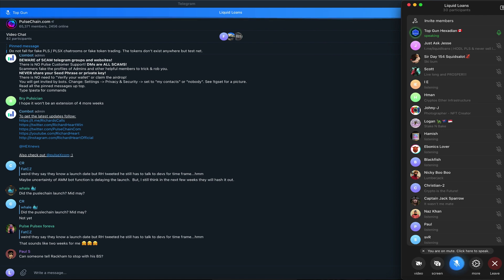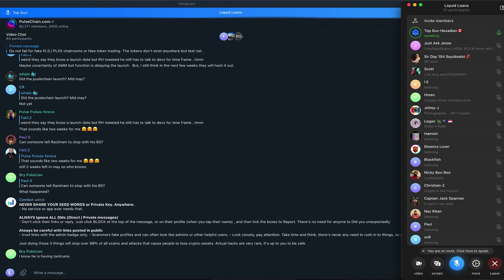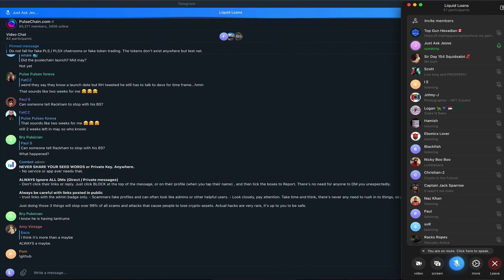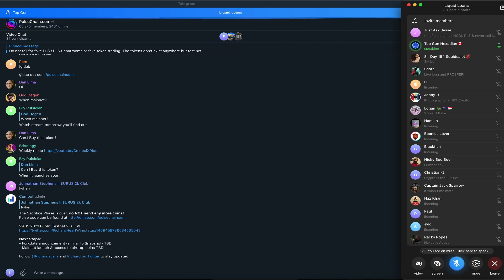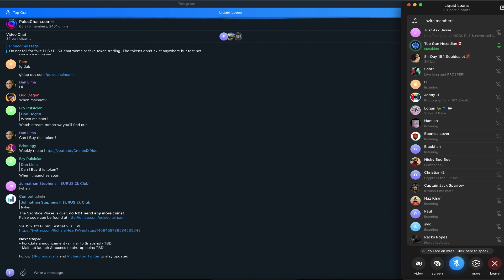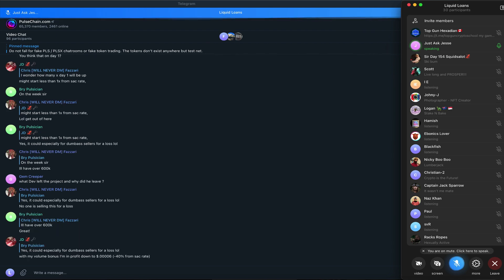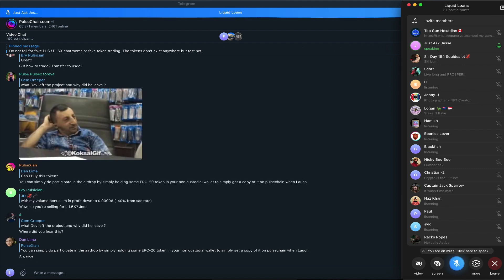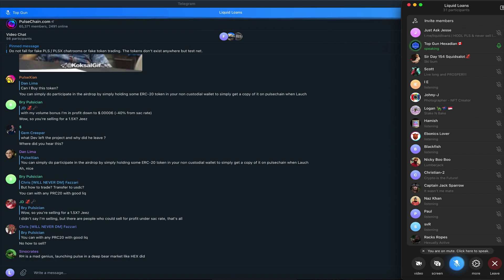WHY PULSEX PULSECHAIN & LIQUID LOANS WORKS WELL FOR A 10,000X PLUS✅